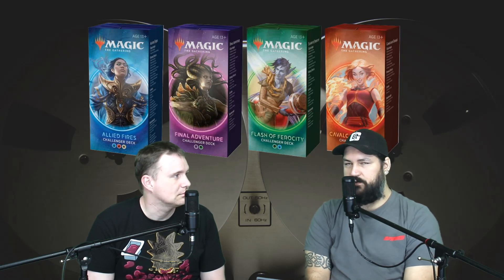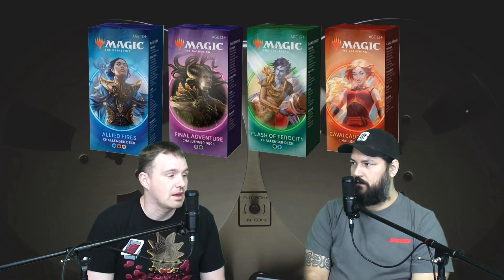Magic the Gathering: 2020 Challenger Decks Overview - by Casual Try Hard MTG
Bryan and James from the Casual Try Hard MTG Podcast are at Myrtle Beach Games & Comics to talk about the upcoming 2020 Magic the Gathering Challenger Decks!

This is the introduction to the video series where they breakdown their thoughts and potential upgrades with each deck.

Listen to the whole audio podcast via Casual Try Hard MTG Podcast episode #60.

YouTube: @Casual Try Hard MTG

This special video presentation was filmed and recorded at Myrtle Beach Games & Comics in Myrtle Beach, SC.

Engineered and Produced by Juan Rodriguez.